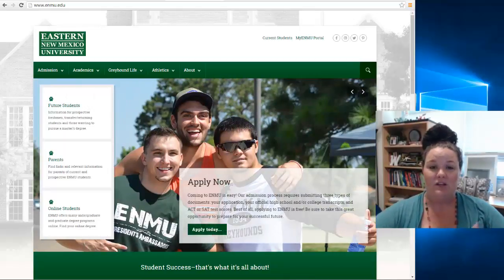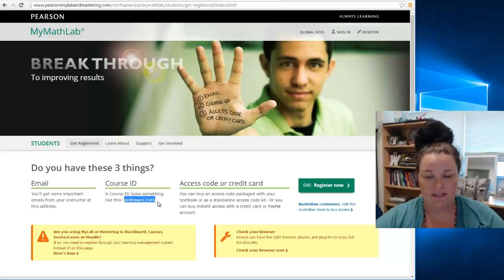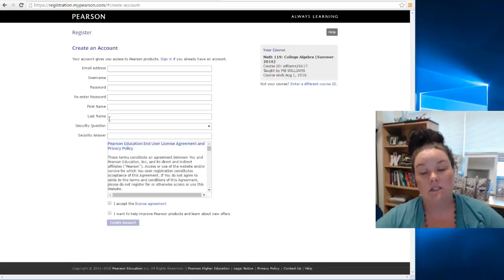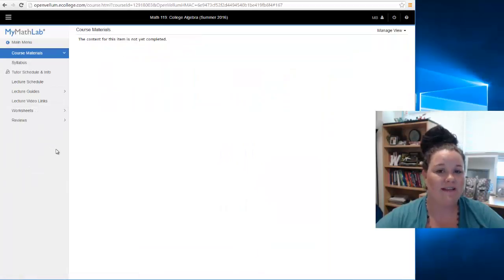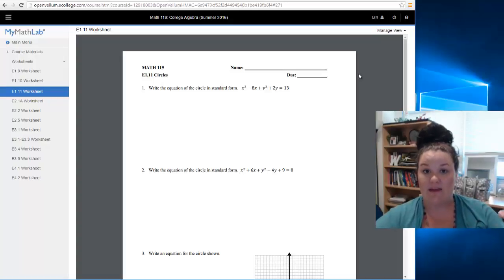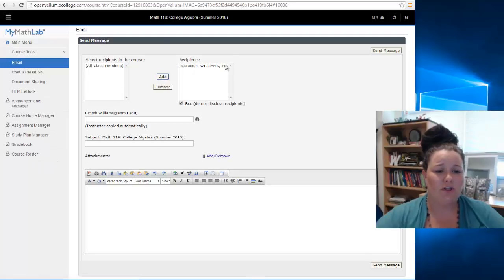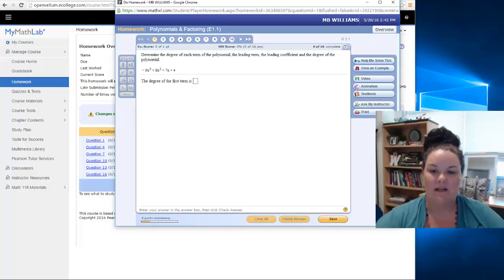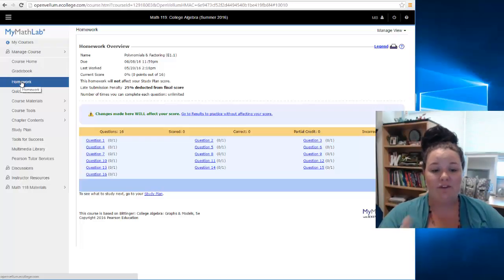Setting up & Using MyMathLab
A quick-start reference for students taking Math 119 online at ENMU